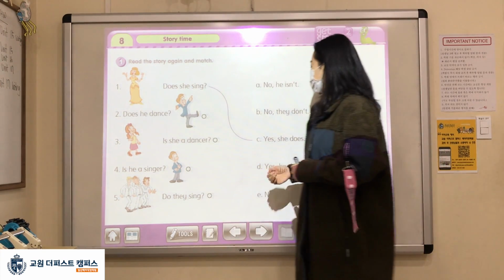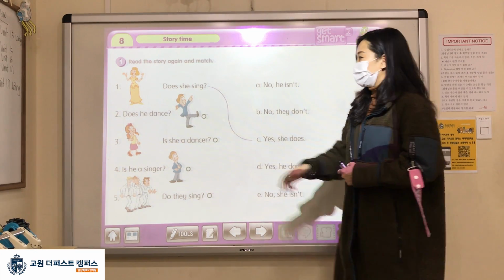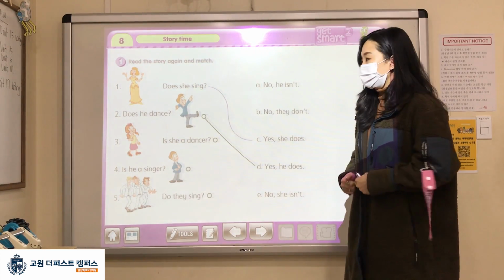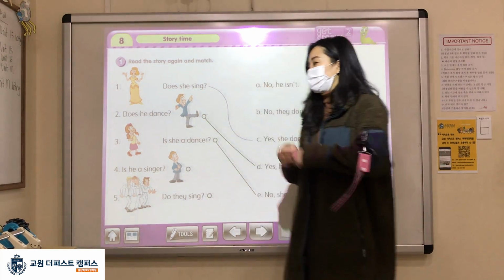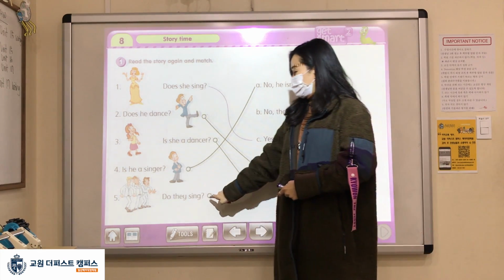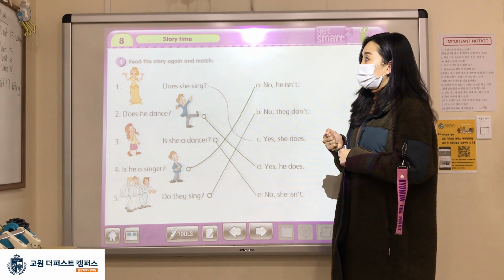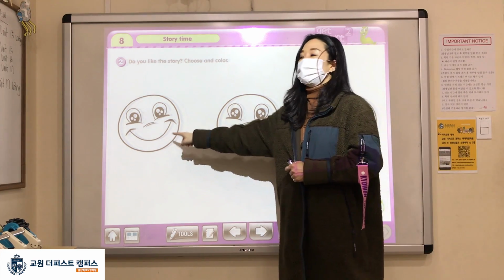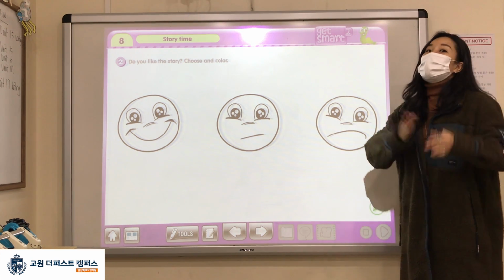TPR2 SB Once Upon a Time